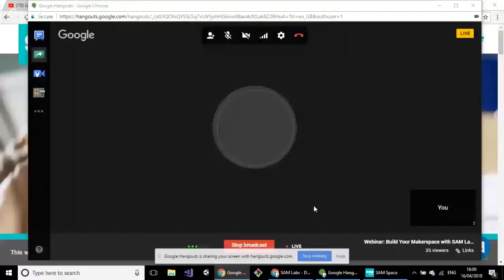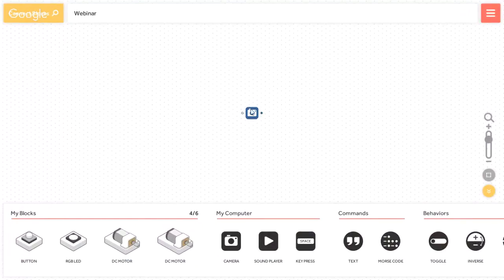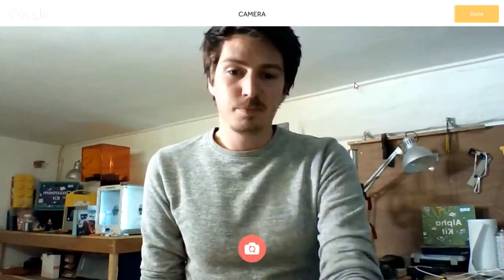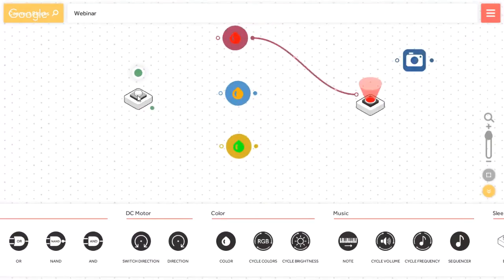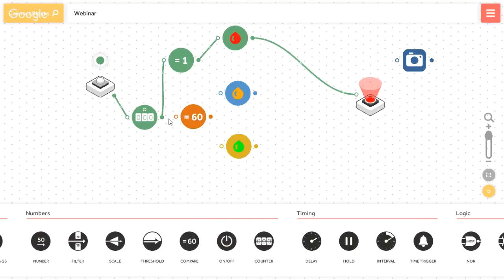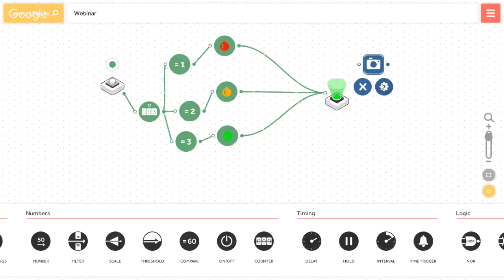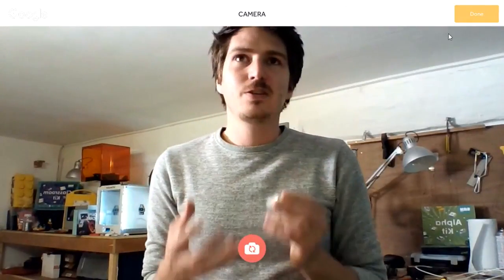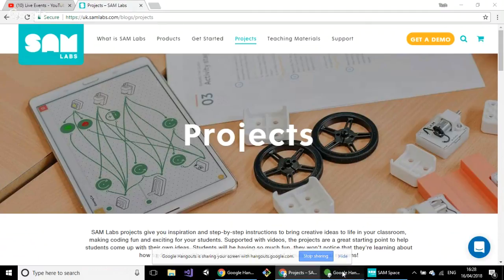Webinar: Build Your Makerspace with SAM Labs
Learn all about building your makerspace with SAM Labs! Discover the best tools and projects and how you can integrate different classroom tech like 3D printers and laser cutters with SAM Labs.

Find the 3D file to print your own traffic light